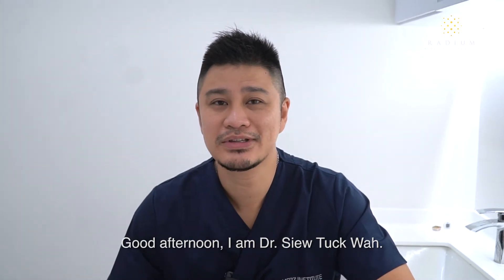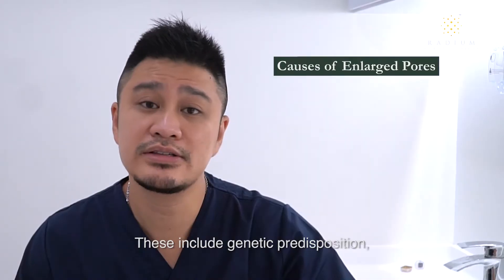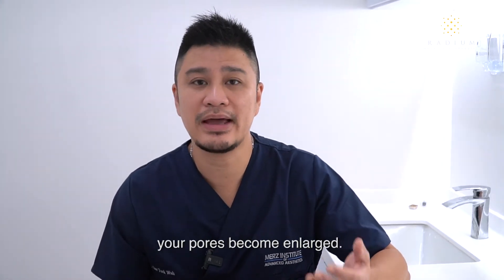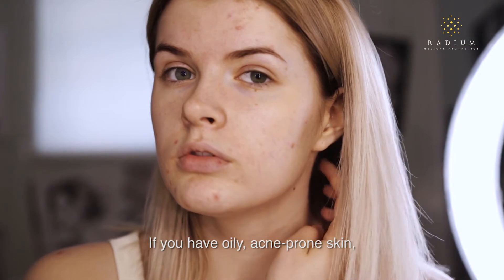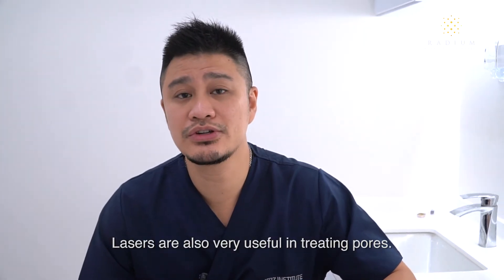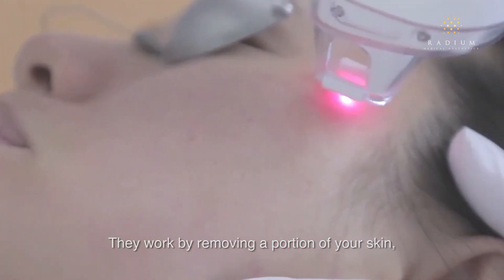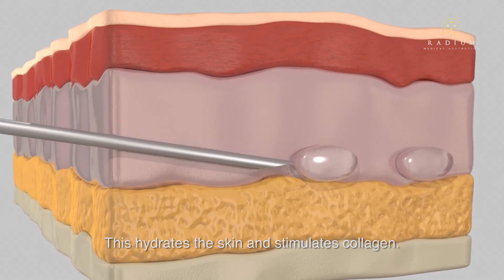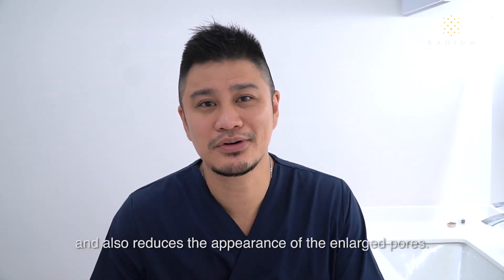How to Minimise Enlarged Pores? | An Educational Video by Radium Medical Aesthetics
Enlarged pores are among the most common skin complaints people have.

One of the primary causes of enlarged pores is overproduction of sebum. When your sebaceous glands go into overdrive and secrete large amounts of sebum, the pores tend to be larger than people with normal skin.

Ageing is another leading cause of enlarged pores. When the skin loses its elasticity, the skin starts to sag and the pores appear larger than they used to be.

In this video, Dr. Siew Tuck Wah, Medical Director of Radium Medical Aesthetics shares with us some effective skincare products and in-clinic treatments to minimise enlarged pores.